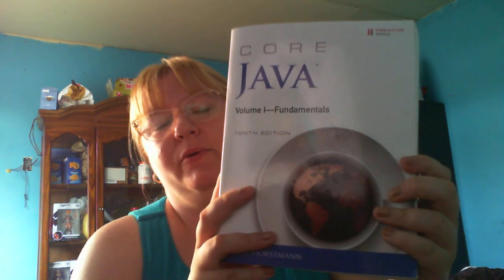3 Java Programming Book Reviews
Books listed:
Java for Dummies
Core Java I - Fundamentals 10th edition
Java Foundations 3rd edition

Photography & Graphic Editing: Myself (Crystal)
Thumbnails may contain images that appear to be book covers. These are photographs taken by myself of books that I own.